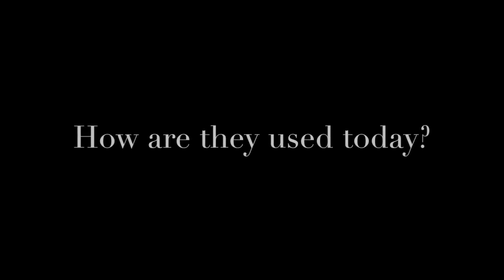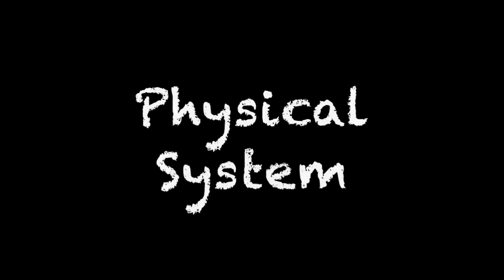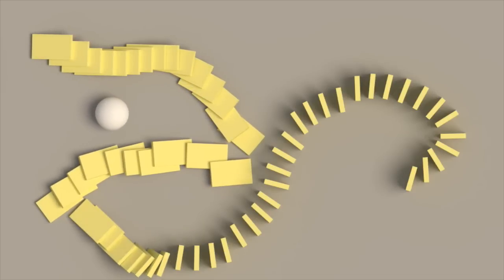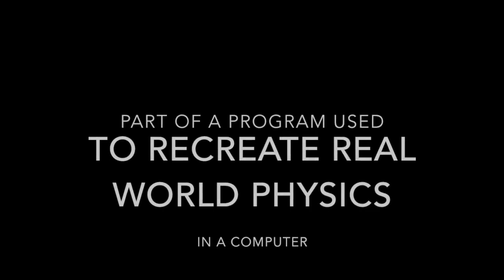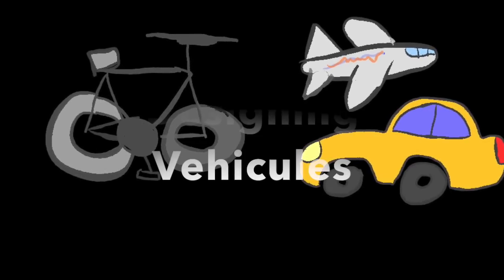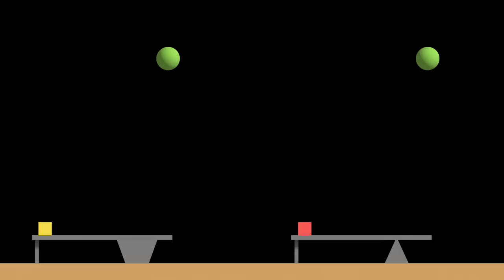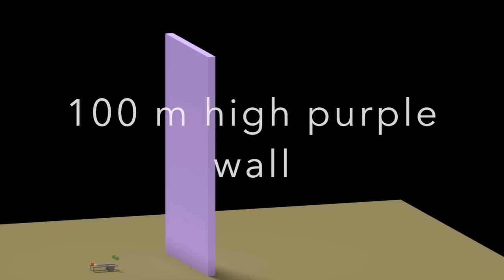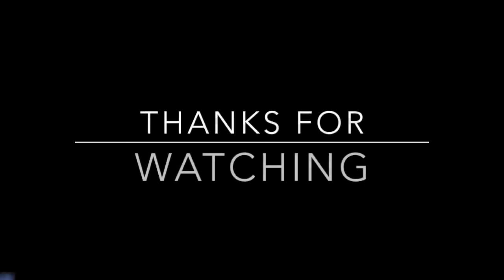2015 - 2nd Place 4e Video: Computer Simulations / Physics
This video is explaining computer simulated physics: how they work and how they are applied around you. This explanation is followed by a little experiment done using these computer simulated physics.

This video is part of the Ecole Jeannine Manuel Science Video Competition.  Please have a look at the other videos on the channel, made by other students in the competition.